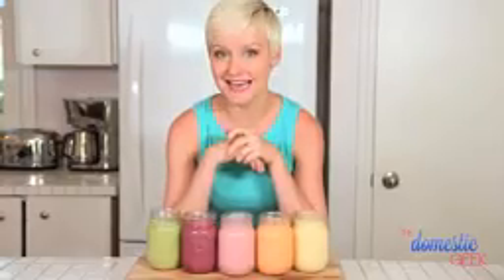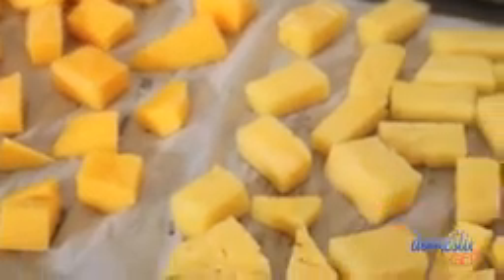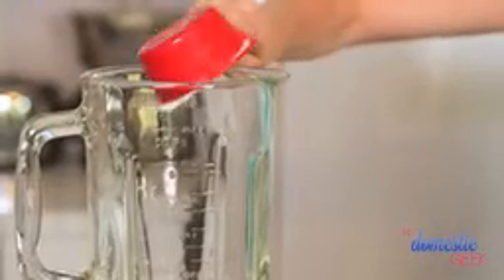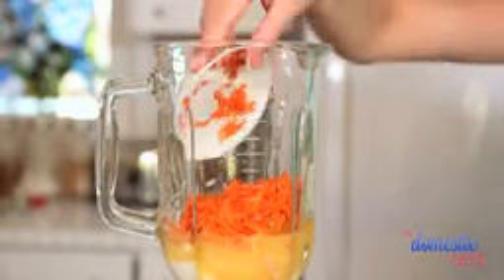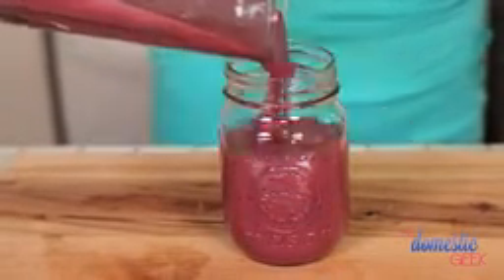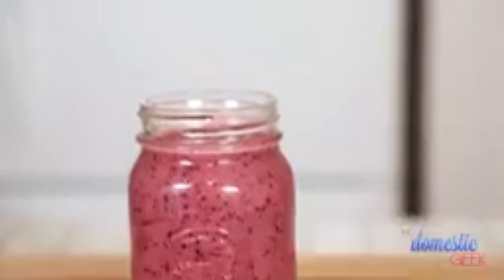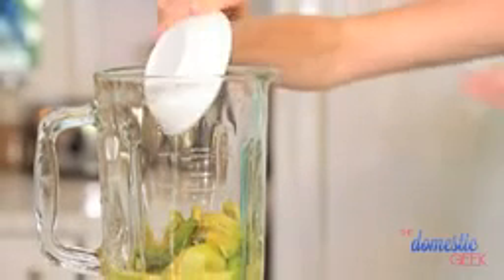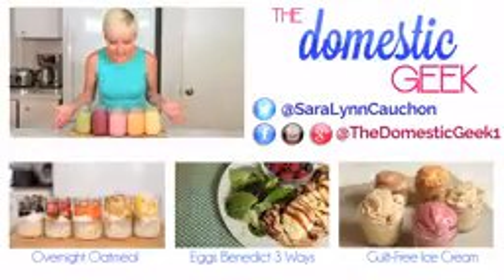how to make smoothie